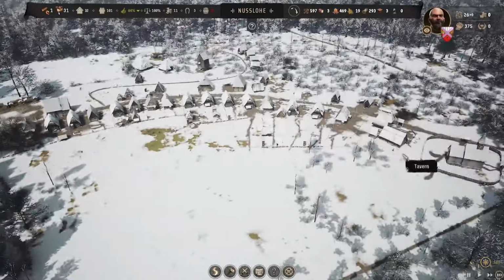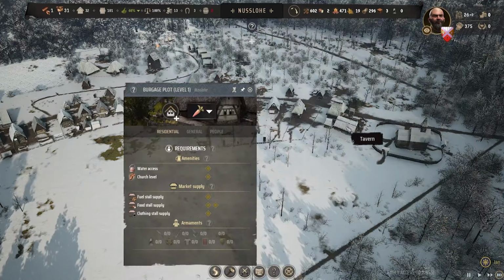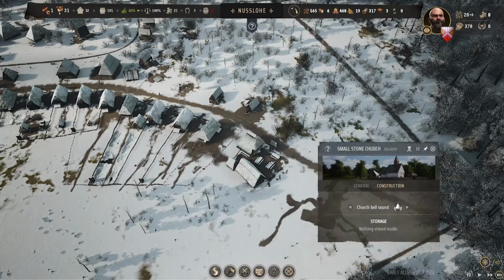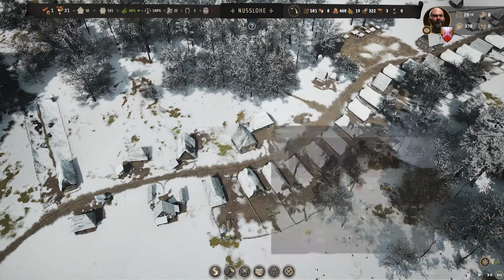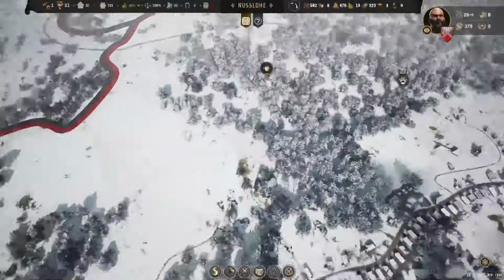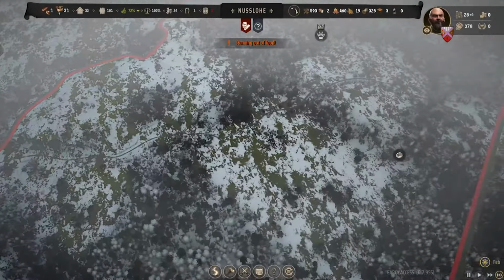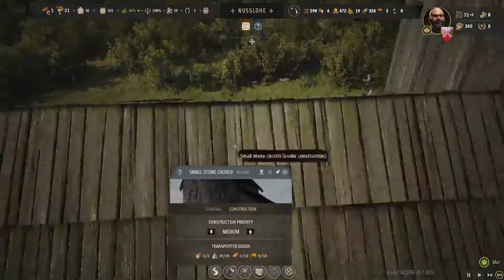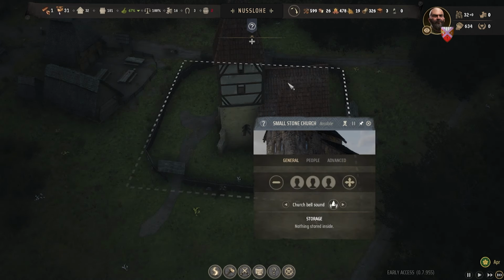How to Get Small Stone Church in Manor Lords